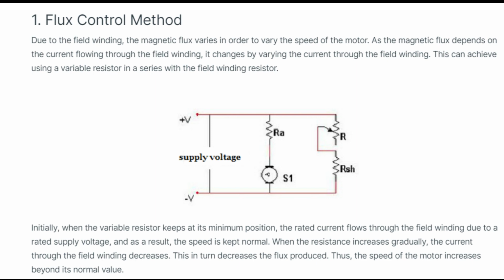DC MOTOR EXPLAIN (SEEU 1002 - ELECTRICAL TECHNOLOGY)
We are going to explain about speed of DC Motor